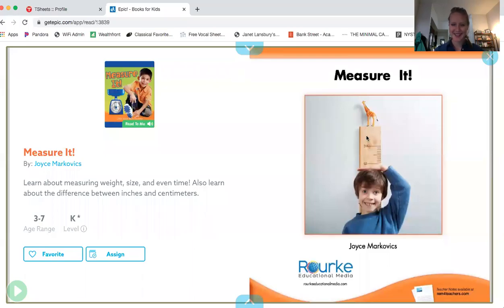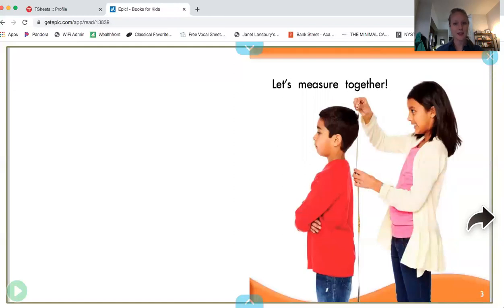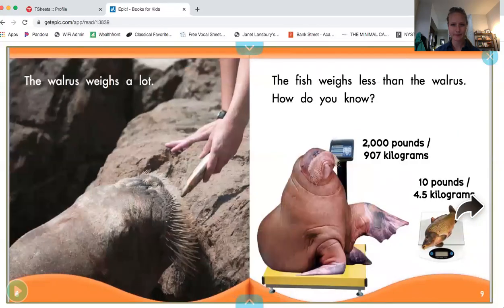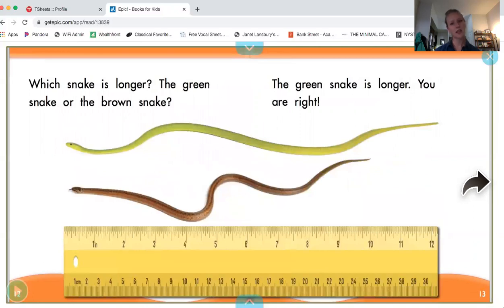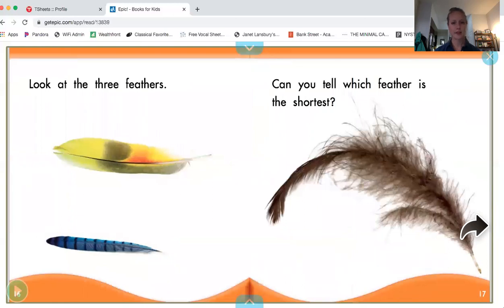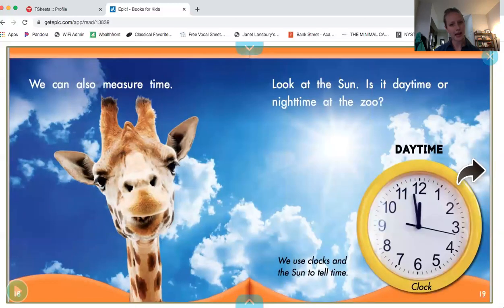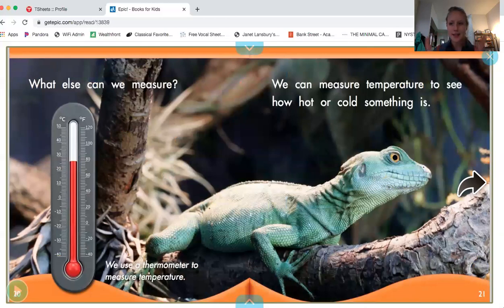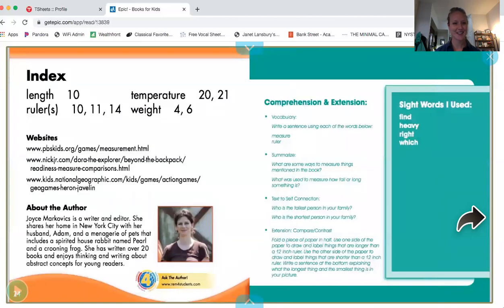Measure it! Read aloud in English by Ms. Abby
Written by Joyce Markovics, this book helps children explore different ways we can measure. We typically think of measuring weight and height, but what about distance, temperature, and time?